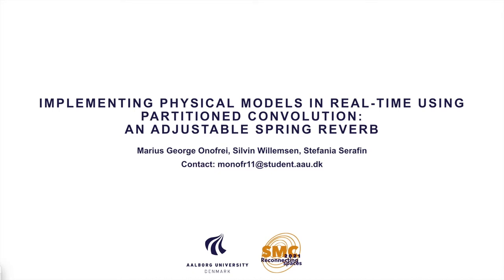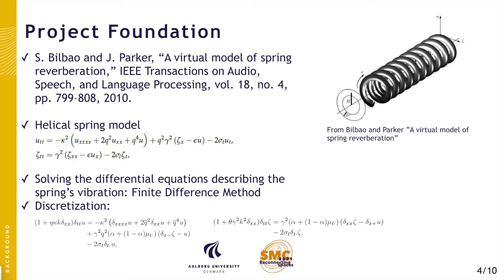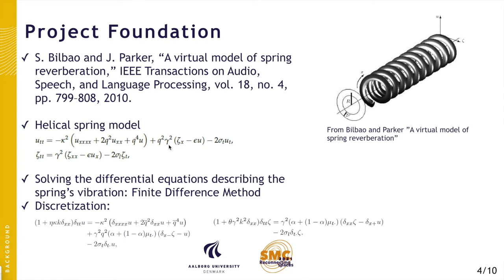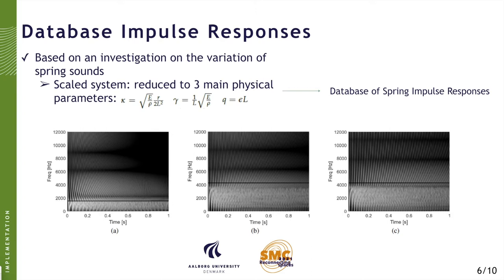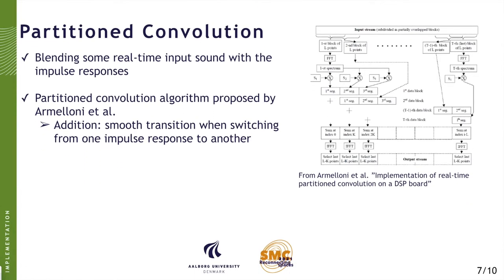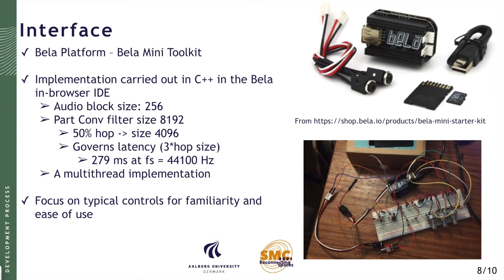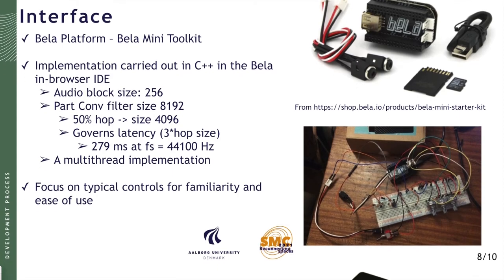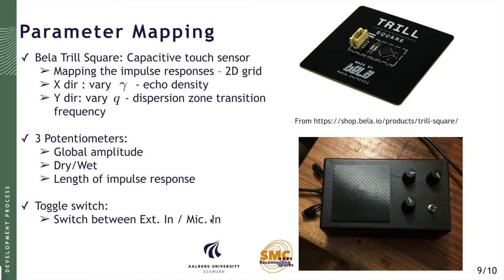Implementing Physical Models in Real-time using Partitioned Convolution: An Adjustable Spring Reverb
Session 4 – Physical Modeling
Marius George Onofrei, Silvin Willemsen and Stefania Serafin.